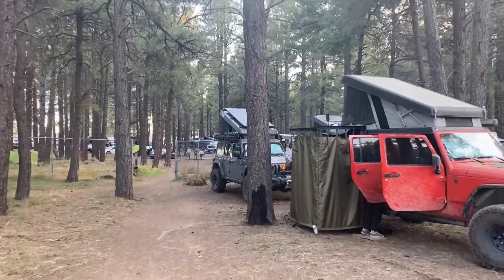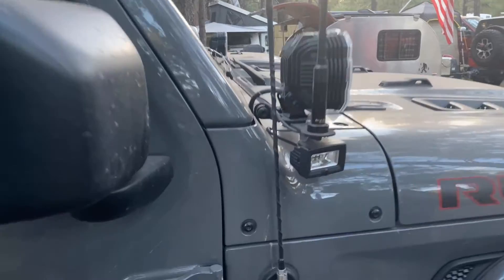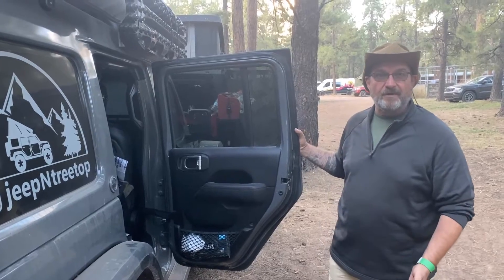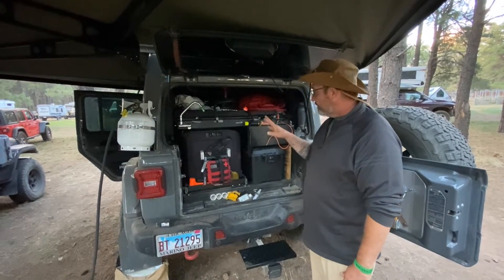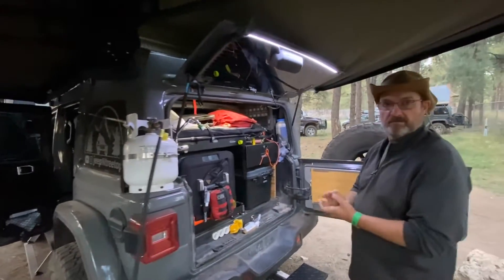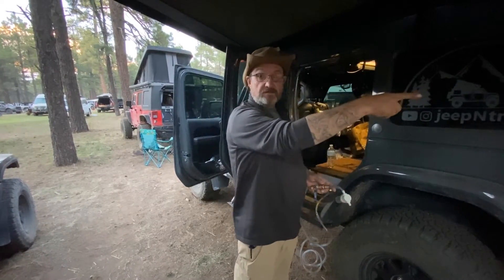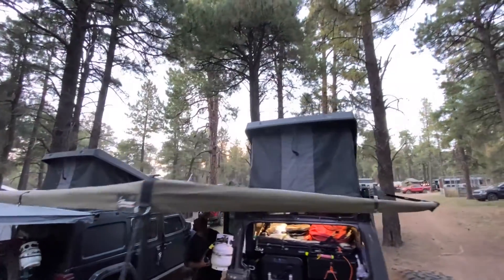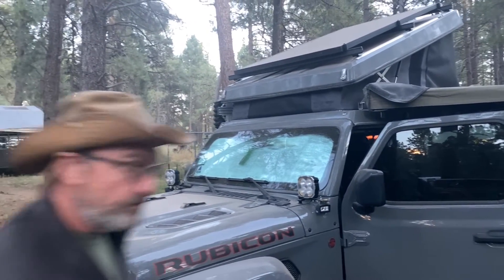JeepNtreetop Full Time Overland Jeep Walkaround at Overland Expo West 2021 pt.1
At Overland Expo West 2021 I was camped with Stan from @jeepNtreetop   and got to do an in depth walk around of his full time Jeep camper complete with Ursa Minor JL30 Camper Top.

Kramer Junction Amazon Shop